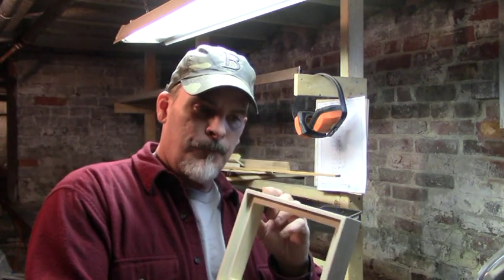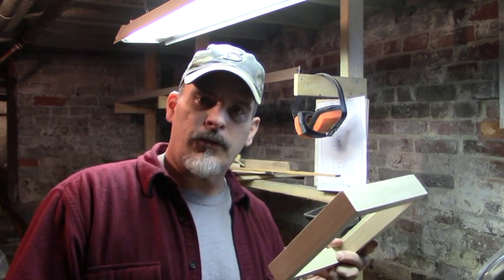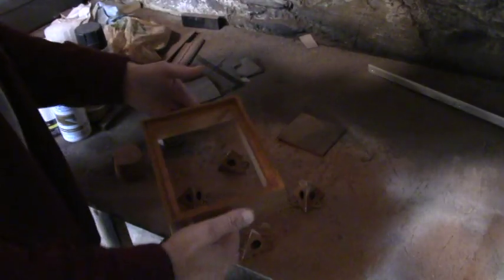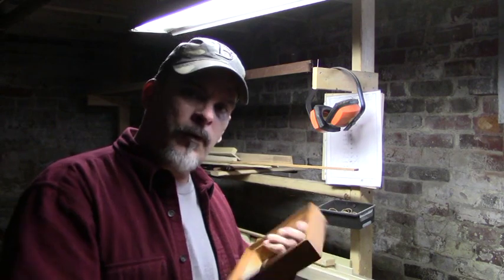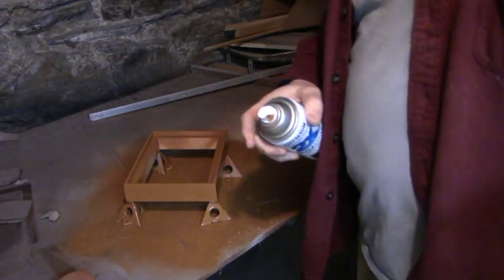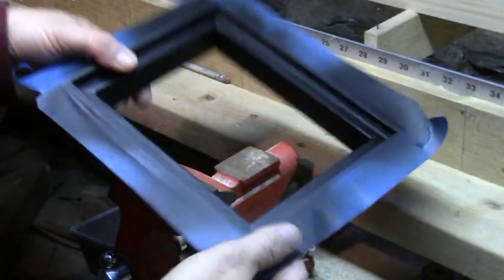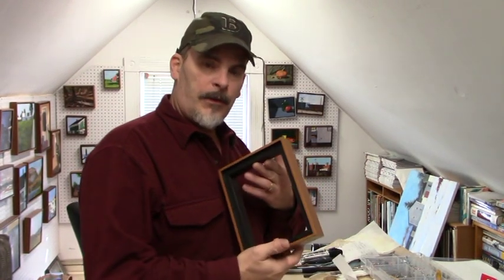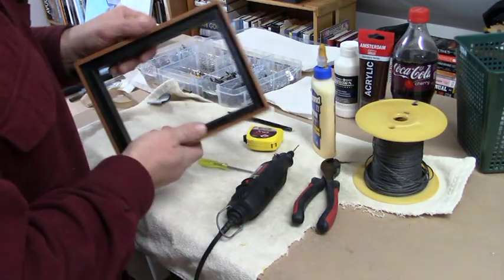How to make floater frame moulding - Part 3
This video shows you my technique for spraying painting floater frames for artwork. The supplies I used were painter's tape, wood glue, screw eyes, picture wire, and Rustoleum spray paint. This part 3 video wraps up the series. I hope it gave you some ideas...let me know.
 Don't forget...I want to do a Q and A video, so if you have something you want to ask, leave it in the comments section. I'll do a video if I get enough responses.